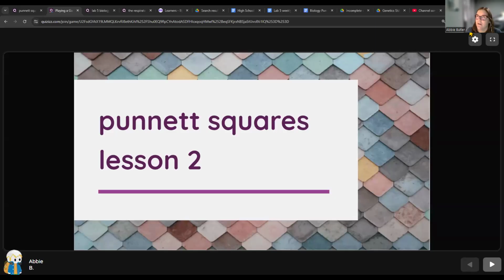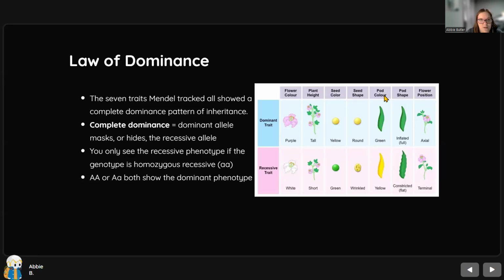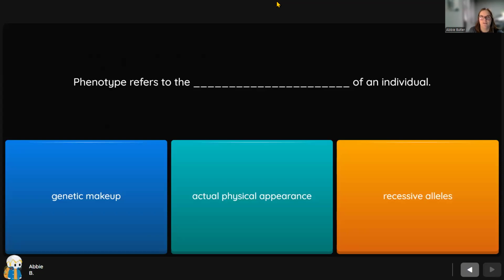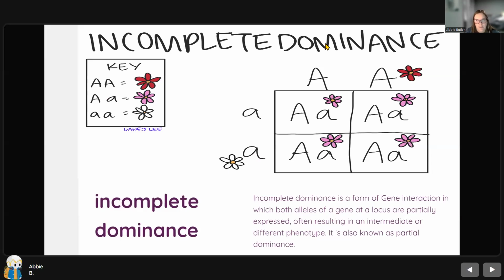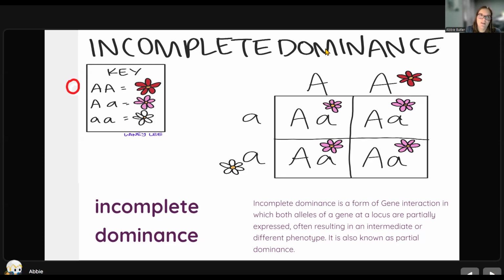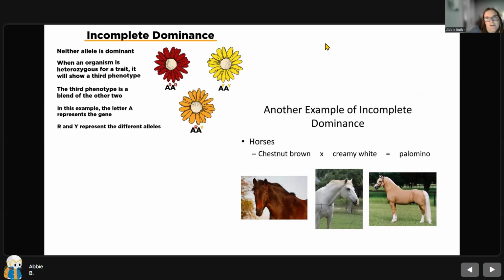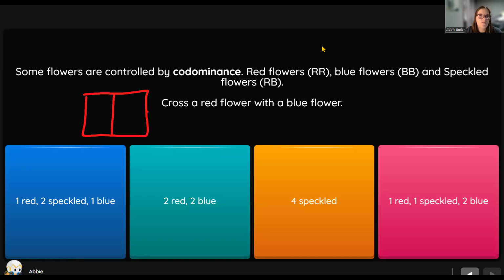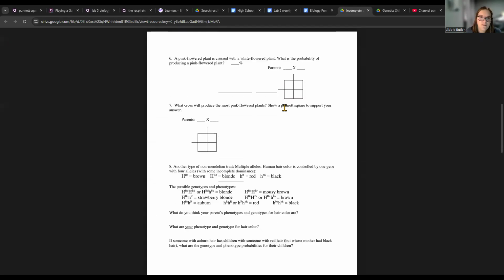punnett squares lesson 2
codominant and incomplete dominant punnett squares